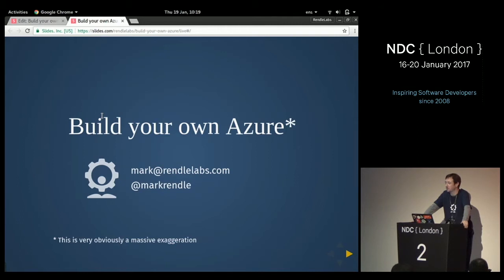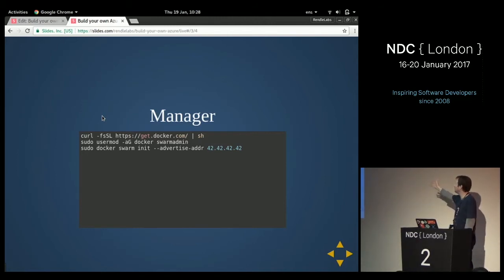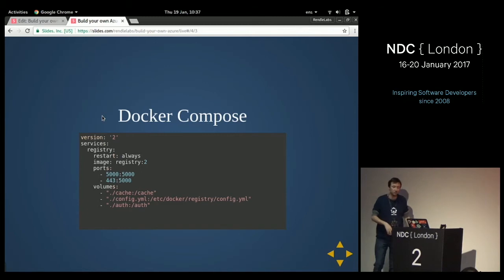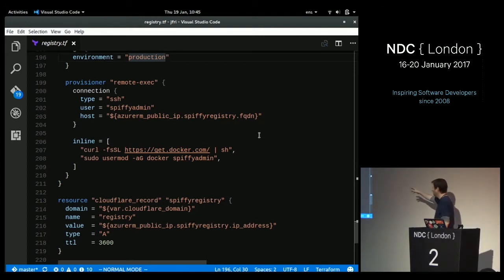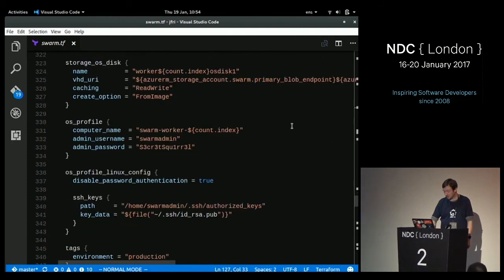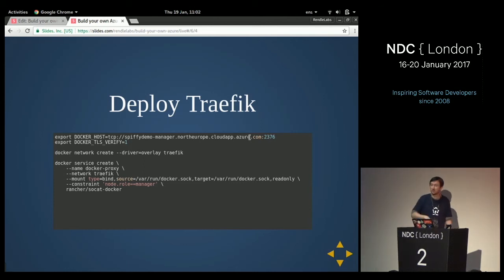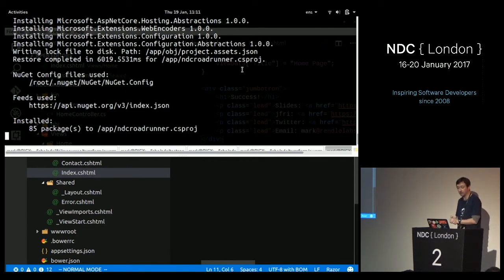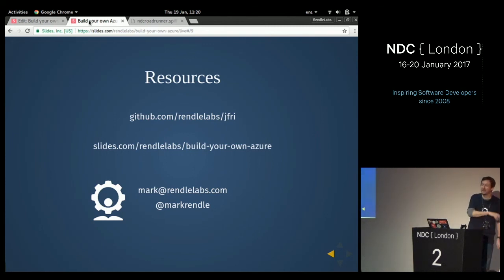Build Your Own Azure - Mark Rendle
Microsoft Azure has some brilliant features: App Services, Web Apps, Azure Functions, Service Fabric. But we can't all use Azure (or AWS, or whatever Google are calling their cloud this week), and if we can, the higher-level features come with a higher-level price.
In this talk, I'll show you how to create your own quick-and-dirty cloud using off-the-shelf open-source software and a few simple scripts, to run in your on-premises rack or any hosting or cloud provider. All the scripts and custom code in the talk will be MIT licensed and available to download from GitHub, so you can grab it and use it right away.